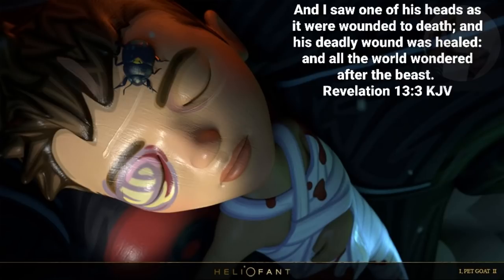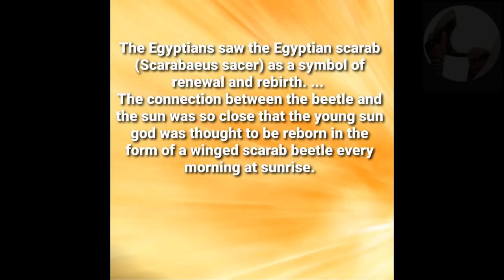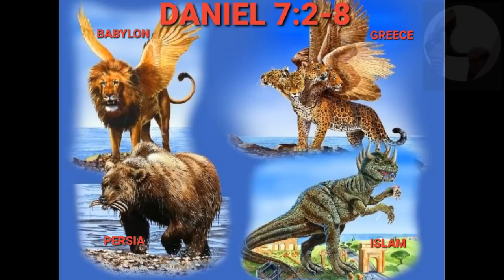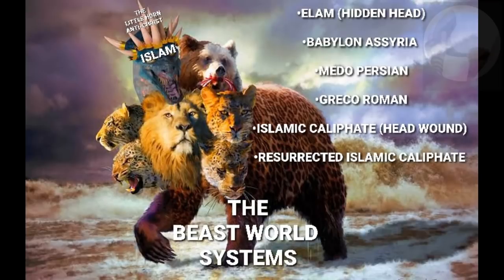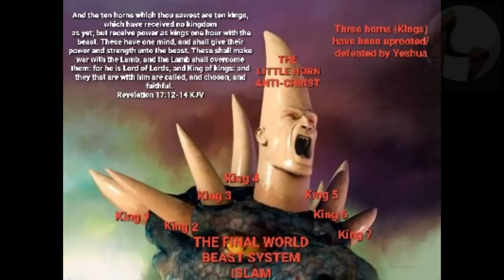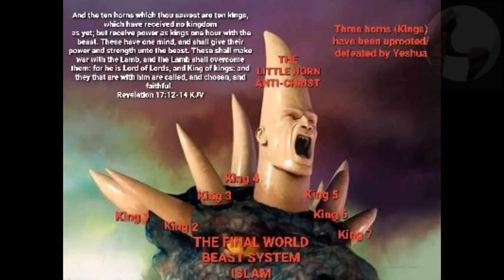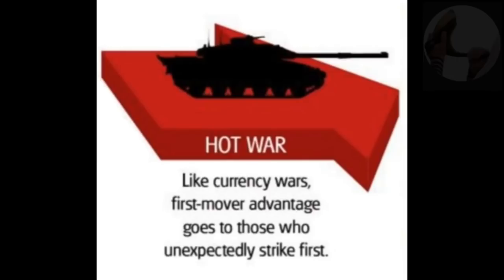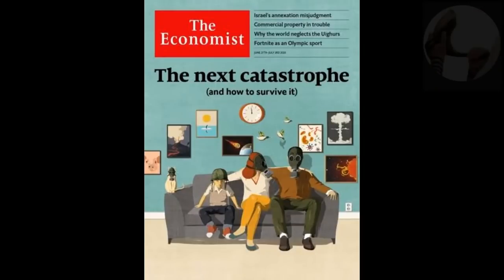I PET GOAT 2, THE KAMALA LOTUS AND THE 2001 TO 2022 TIMELINE (PART 9)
October 2021 a contemporary analysis of the 2012 i pet goat 2 animation.